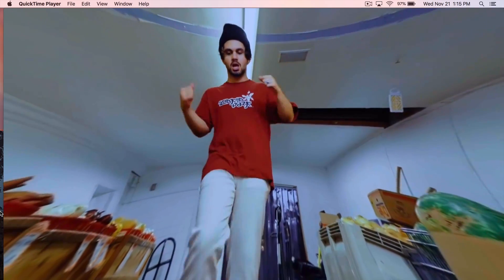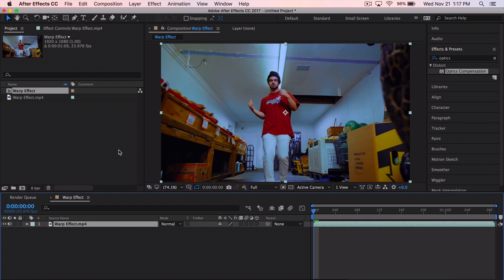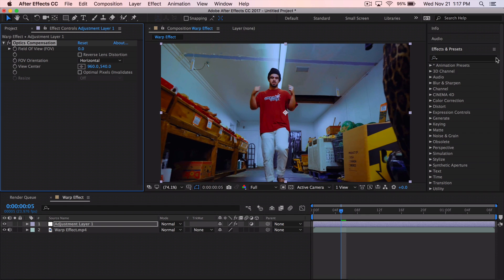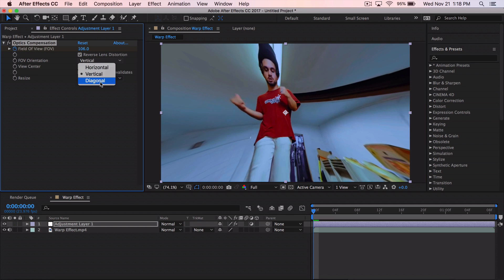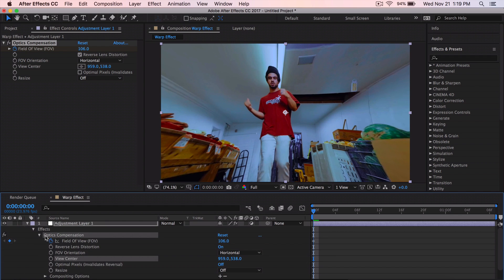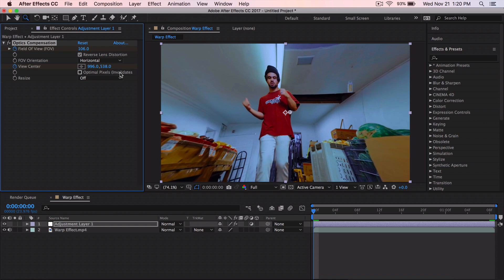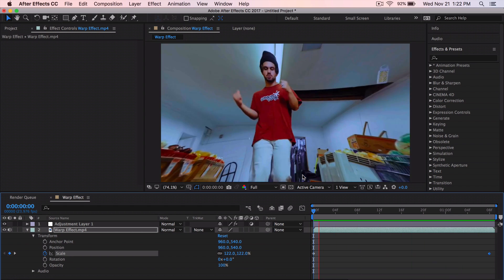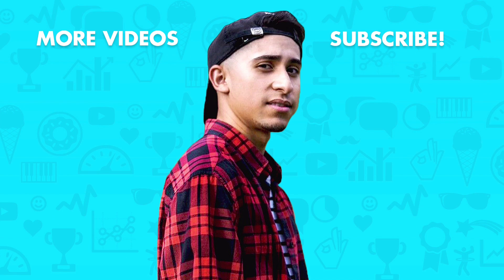How To Make A Trippy Warp Effect - After Effects CC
In today's video, I'll show you how to make a trippy wrap effect to your music videos in After Effects CC! It's super easy a beginner can do it! DROP A LIKE FOR THANKSGIVING :)